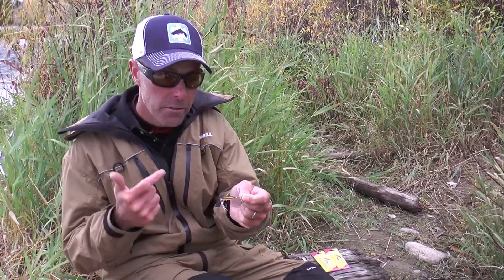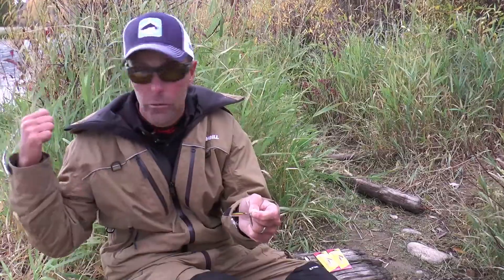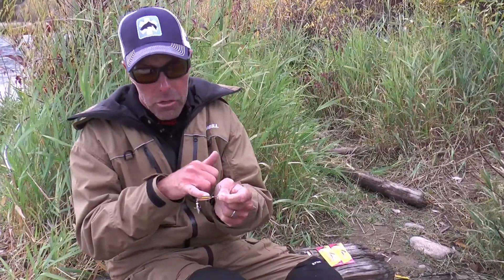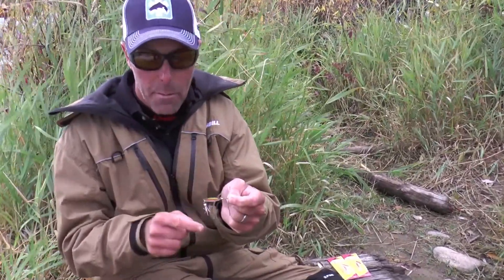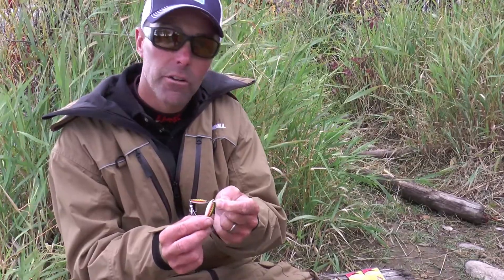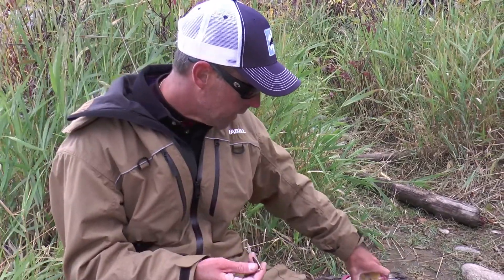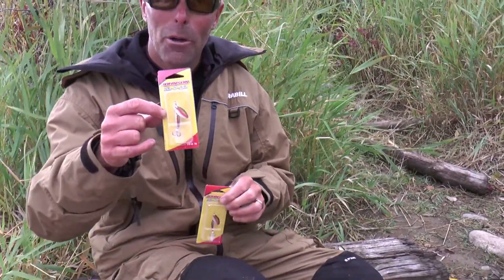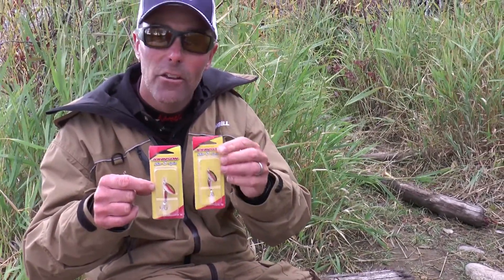Not your grandpa's spinner!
Johnson came up with a new inline spinner called the Min-O-Spin and man what a spinner it is! Heavy for its size and therefore easy to cast and with blades that spin at a wide range of retrieve speeds, this thing is built for river fishing. Great hook, quality finishes and inexpensive, too. Winner, winner!